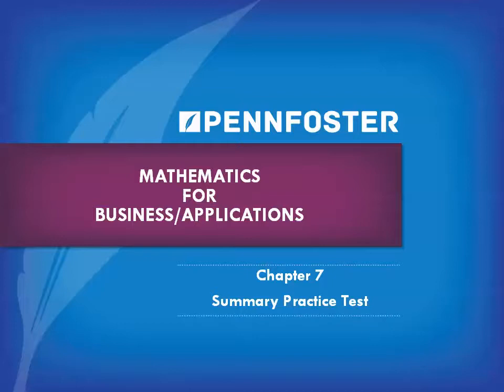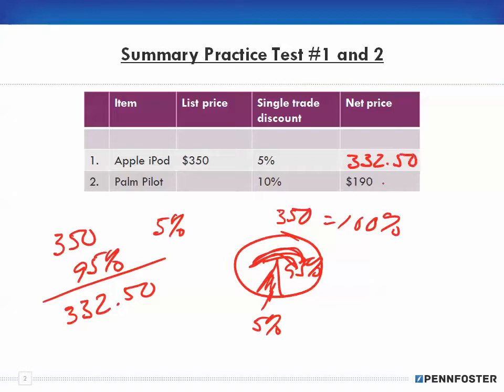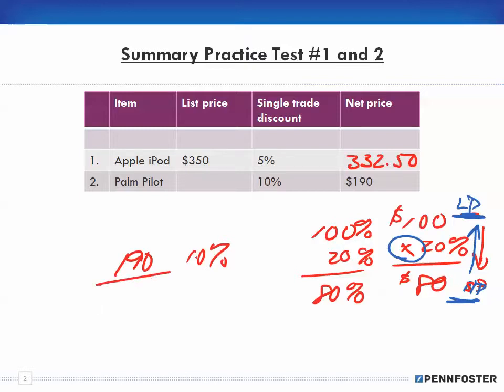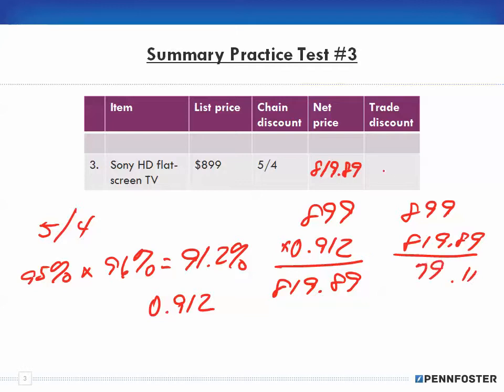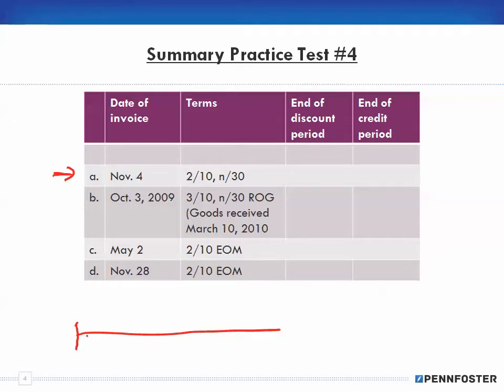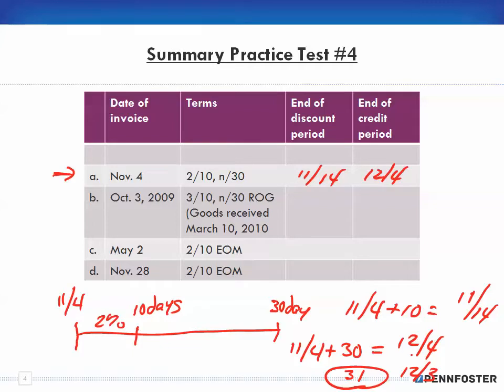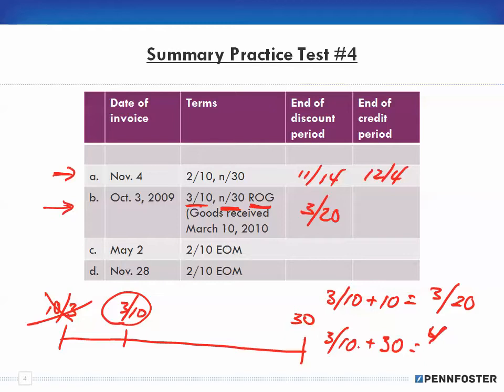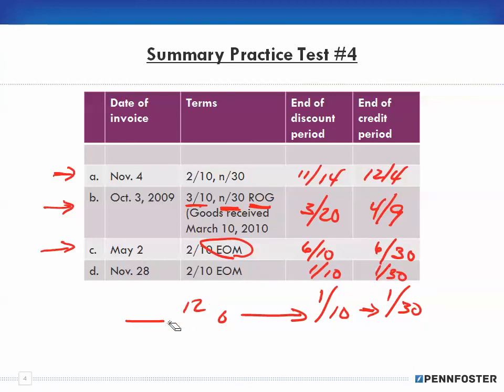Math for Business and Applications Ch 7 Summary Practice Test 1 to 4